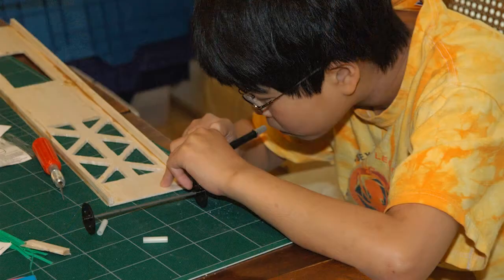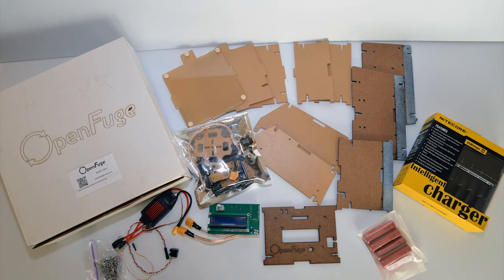Making the OpenFuge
From building robots to create the OpenFuge, Karlin Yeh explains how he made a summer 2013 DIY project into a low-cost, open-source centrifuge kit for biohackers.